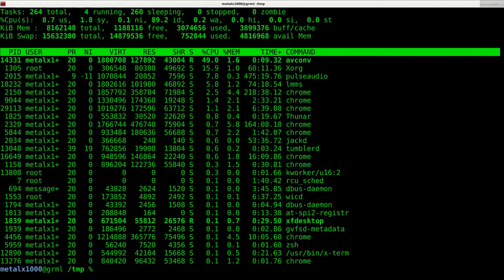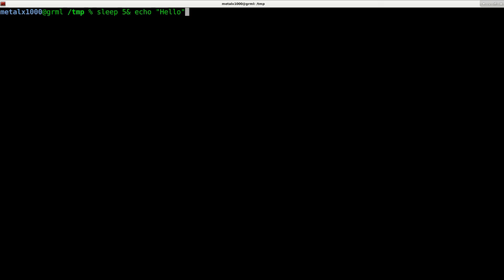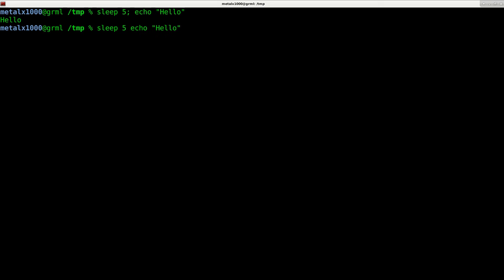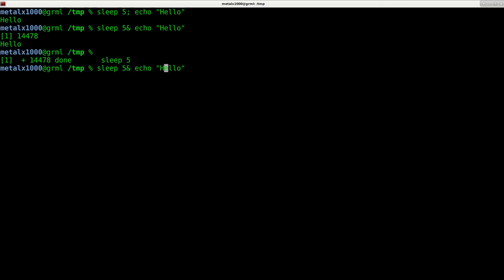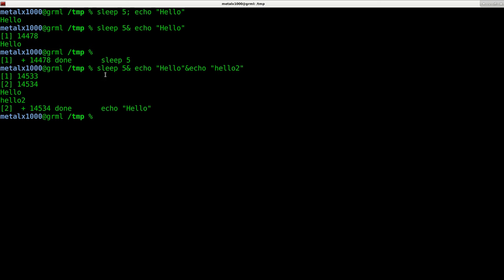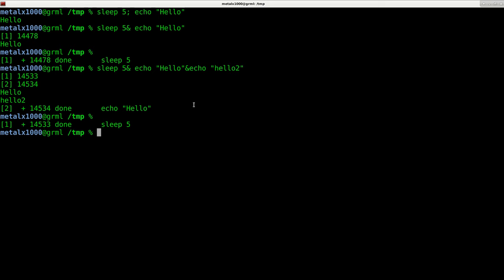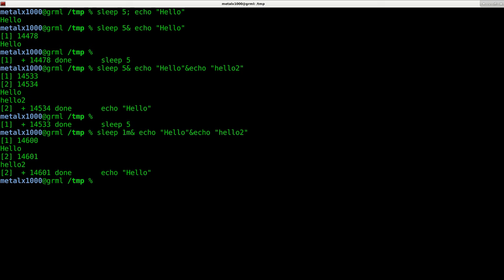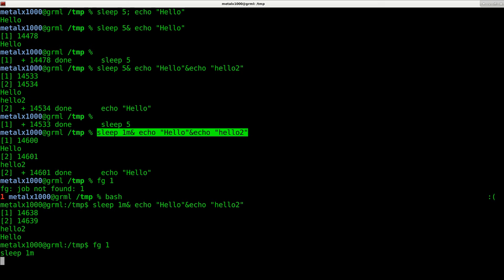Putting Processes in the Background Part 2 Linux Shell Script Tutorial